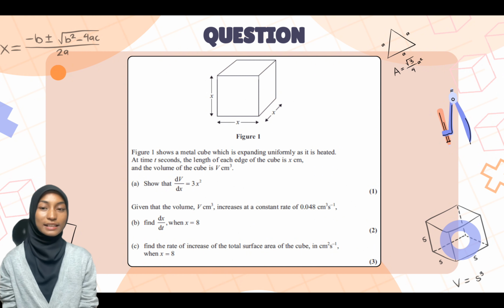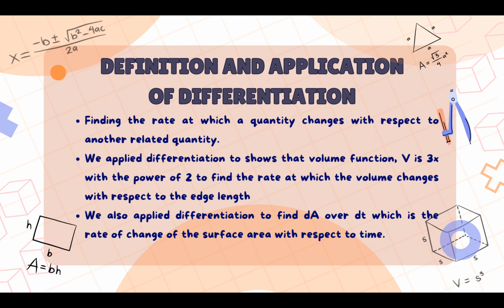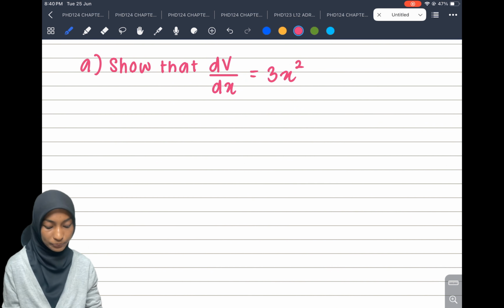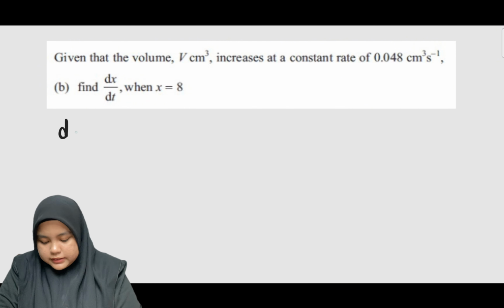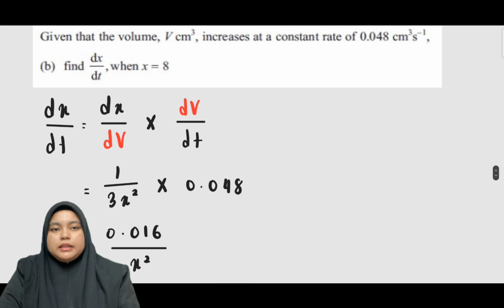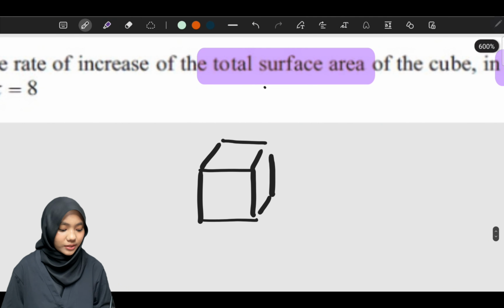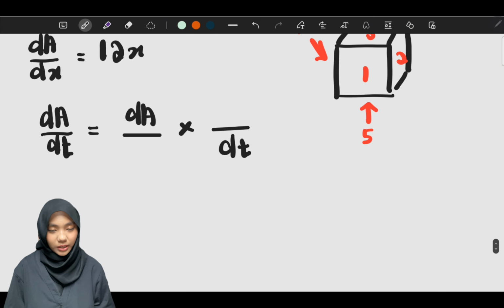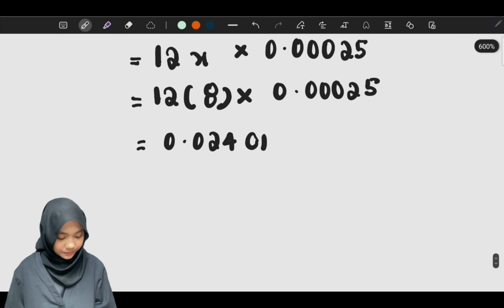VIDEO ASSIGNMENT MAT183 | APPLICATIONS OF DIFFERENTIATION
Assalamualaikum and hi everyone !!! This is our group video project for MAT183 (CALCULUS 1). In this video, we are going to present about one of the applications of differentiation, which is Rate Of Change. Do give likes if this video helps you !!!

GROUP MEMBERS (PH1102D1):
NUR AINA NAJIHAH BINTI KAMAL (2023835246)
NURFARIHA FARZANA BINTI BADRUL HISHAM (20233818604)
NUR HANIN NAJWA BINTI ZAHIDI (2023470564)

LECTURER: SIR SYARUL HEIRY BIN YAHAYA

We would like to apologise for the grammatical errors or any mistake that we commit to this video. We hope this video gives a lot of information to you and hope you enjoy it. Thank you ♡♡♡